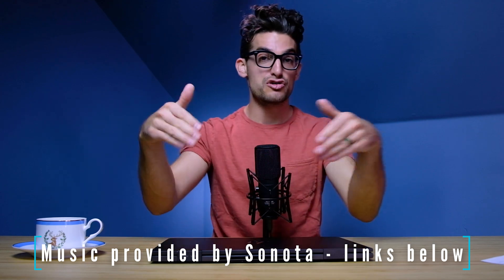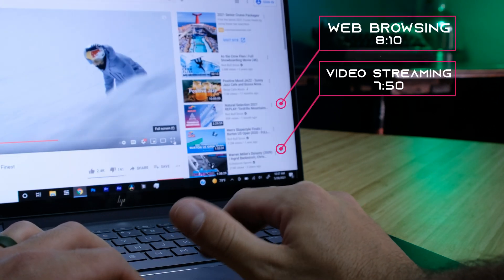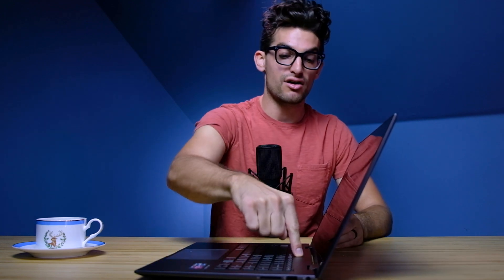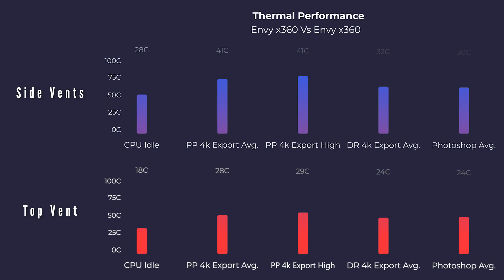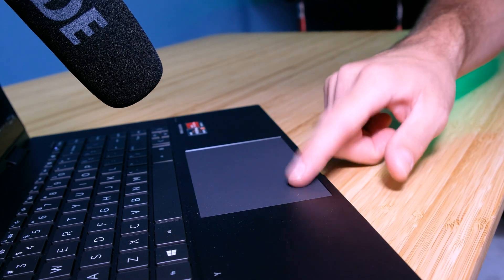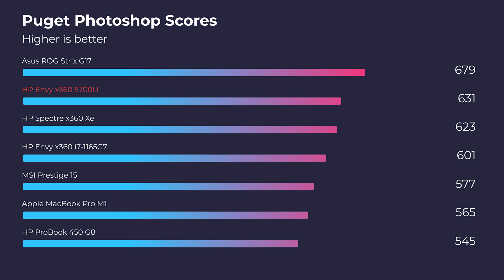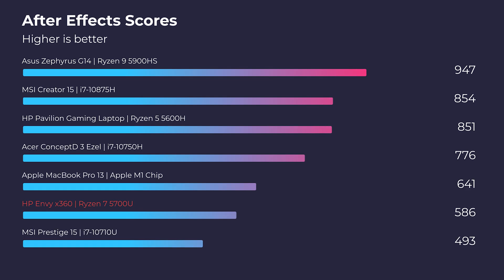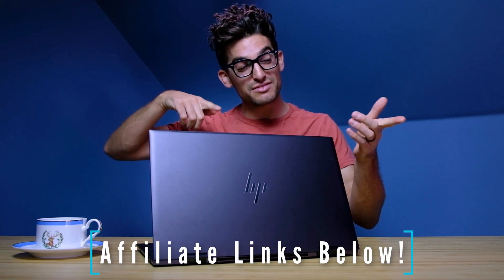HP Envy x360 Convertible | 2021 Review // Quick & Toasty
The new 2021 HP Envy x360 comes with the latest Ryzen 7 5700U with integrated graphics. I'm going to provide a full review of the laptop and creator-focused performance benchmarks.

💻 HP Envy x360 - Commission Earned )

The HP Envy x360 15 is more powerful than last year's variant, has an excellent build quality, but runs a little hotter than last year's model. One of the greatest features of this laptop is the increased performance in creator-focused apps and the color-accurate screen.

Timestamps:
0:00 - HP Envy x360 Convertible
0:09 - HP Envy x360 Specs
0:33 - Build Quality
0:49 - I/O Ports
1:15 - Battery Life Tests
1:37 - Weight and Dimensions
1:45 - Opening the Lid
1:58 - Screen Flex
2:46 - Teardown
2:56 - Speaker Test
2:10 - Ventilation
3:46 - Thermal Results
4: 33 - Keyboard
4:57 - Webcam
5:18 - Trackpad
5:39 - Screen Specs
5:42 - Color Gamut Range and Color Accuracy
5:58 - Photoshop Benchmarks
6:26 - Cinebench R20 & R23
6:45 - Geekbench Single & Multi-Core
7:10 - After Effects Benchmark
7:23 - Video Editing Benchmarks
7:32 - Premiere Pro 4k Playback
7:55 - Premiere Pro 4k & 1080p Export

🎯 Benchmark test results:
Blender Classroom CPU - 11:56

1️⃣ Puget Photoshop Score:
Quiet Fan Mode (16GB): 569
Balanced Fan Mode (16GB): 610
Performance Fan Mode (16GB): 631

(Performance Mode):
8GB of RAM: 437
16GB of RAM: 631
16GB of RAM: 420 (On Battery)
32GB of RAM: 692
64GB of RAM: 730

2️⃣ After Effects:
Main Benchmark
16GB of RAM: 586
32GB of RAM: 657
64GB of RAM: 686

After Effects Render
16GB of RAM: 470
32GB of RAM: 471
64GB of RAM: 476

3️⃣ 4k Playback & Export

Full quality: 14625 out of 16177 frames dropped
Half quality: 9166 out of 16177 frames dropped
Fourth quality: 3863 out of 16177 frames dropped

Full quality: 10850 out of 16177 frames dropped
Half quality: 792 out of 16177 frames dropped
Fourth quality: 50 out of 16177 frames dropped

Full quality: 10314 out of 16177 frames dropped
Half quality: 0 out of 16177 frames dropped
Fourth quality: 0 out of 16177 frames dropped

Premiere Pro 4k Export to 4k - 7:15
Premiere Pro 4k Export to 4k - 8:14 (Battery Power)

DaVinci Resolve 4k Export to 4k - 16:11
DaVinci Resolve 4k Export to 1080p - 4:22

5️⃣ 1080p Playback & Export

Full quality: 2785 out of 16177 frames dropped
Half quality: 9 out of 16177 frames dropped

Full quality: 236 out of 16177 frames dropped
Half quality: 5 out of 16177 frames dropped

Full quality: 3 out of 16177 frames dropped

⏩ Premiere Pro 1080p Export Times:
Premiere Pro 1080p to 1080p - 1:34

⏩ Premiere Pro 1080P Export at different fan mode configurations
Quiet Mode (32 dB) - 1:39
Balanced Mode (32 dB) - 1:44
Performance Mode (44 dB) - 1:34

6️⃣ HP Envy x360 2021 Thermal Tests:
HP Envy x360 CPU @ Idle: 55 degrees celsius

💻 Envy x360 Ryzen Convertible Spec Sheet for the model I reviewed:
CPU: Ryzen 7 5700U (8 Cores 16 Threads)
GPU: AMD Radeon Graphics (8 Cores)
RAM: 16GB @ 3200Mhz
Storage: 512GB NVMe SSD

⏩ Design Specs:
Weight: 4.11 Lbs
Thickness: 0.72
Screen Size: 15.6

⏩ Screen, Color Gamut Range, and Color Accuracy:
Screen Resolution: FHD 1920x1080
Screen Brightness: 320 nits
Color Gamut Range: 99% sRGB - 76% Adobe RGB - 76% DCI-P3
Color Accuracy: Delta E @ 0.83

⏩ HP Envy x360 Ports:
x2 Type-A USB
Type-C USB
SD Card Reader
HDMI Port
Headphone Jack